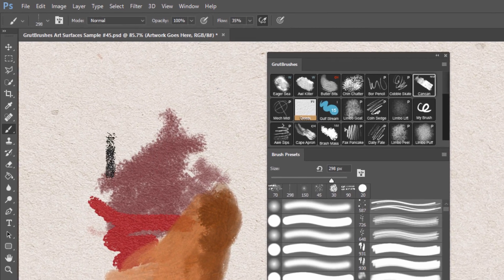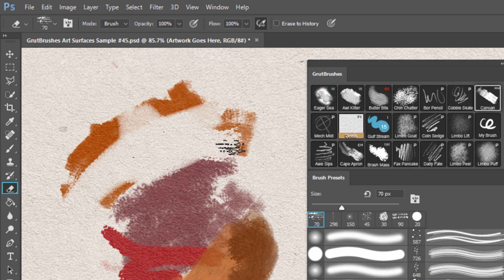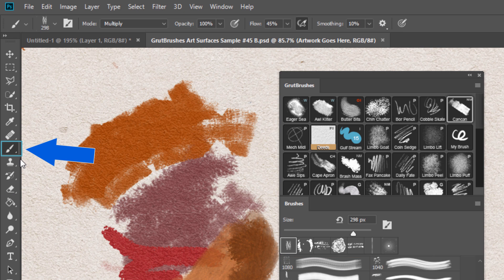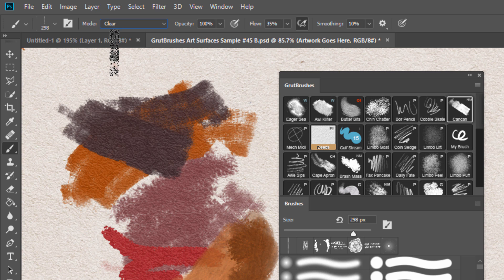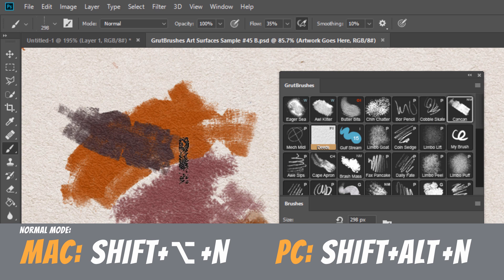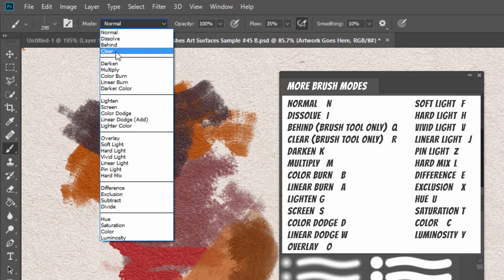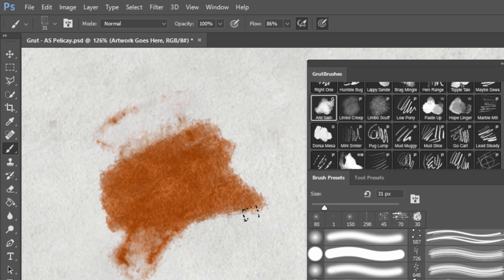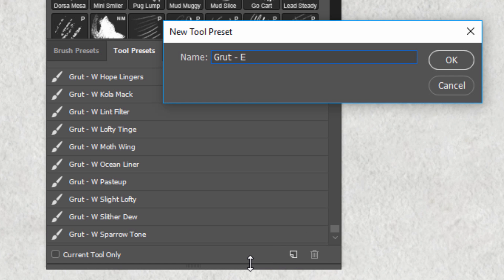How to Convert a Photoshop Brush to an Eraser in photoshop CC V19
UPDATE 2019:
As Ian Mork kindly pointed out in the comments: "They FIXED it!!  "If you have brush presets which are tied to a specific tool, but want to apply them to a different tool, select the tool you want to apply them to then click on the preset while holding down the Cmd+Opt keys (Mac) or Ctrl+Alt keys (Win). This only works on the new 19.1 update.""

In the latest update to Photoshop CC (v.19) Adobe has updated the way brushes work and you can no longer select a previous brush shape in a different tool (I.e brush shape as an eraser)

This means that you can no longer select your last used brushes as your eraser anymore, now Photoshop will switch back to the original tool as soon as you select it! (i.e the paintbrush)

Don't worry, I show you a way around this so you can still use your paintbrush as an eraser.

The keyboard shortcut I use in the video are
Normal Mode:
WIN: Shift+Alt+N
MAC: Shift+Alt+N)

Clear Mode (eraser mode)
WIN: Shift+Alt+R
MAC: Shift+Option+R

Unfortunately, you are now out of luck with Mixer brushes and all other tool types, you will have to recreate your brush settings for those as there is no longer a way to convert paint brush settings into other tools. Let's hope Adobe fixes this soon!

Want to learn more about the paper textures I'm painting on in the video? Those are my Art Surfaces. Seamless paper textures which add realistic paper textures, lighting and shading to your digital paintings as you paint! You can learn about them and get one free

Get a new free professional Photoshop brush every week and you can also get a FREE Photoshop watercolor brush

Translated titles:
Cómo convertir un pincel Photoshop en un borrador en Photoshop CC V19

So konvertieren Sie einen Pinsel Photoshop in einen Radiergummi in Photoshop CC V19

Comment convertir une brosse Photoshop en une gomme en Photoshop CC V19

如何在PhotoshopCC V19中将Photoshop刷子转换为橡皮擦

如何在PhotoshopCC V19中將Photoshop刷子轉換為橡皮擦

Sådan konverteres en Photoshop børste til en sletter i Photoshop CC V19

Hoe een Photoshop penseel converteren naar een gum in Photoshop CC V19

Come convertire un pennello Photoshop in una gomma in Photoshop CC V19

PhotoshopCC V19でPhotoshopブラシを消しゴムに変換する方法

Как преобразовать Photoshop кисть в ластик в Photoshop CC V19